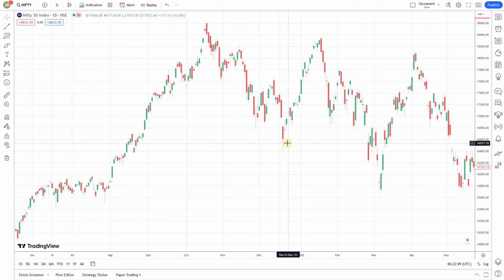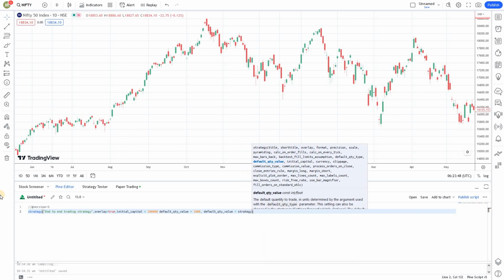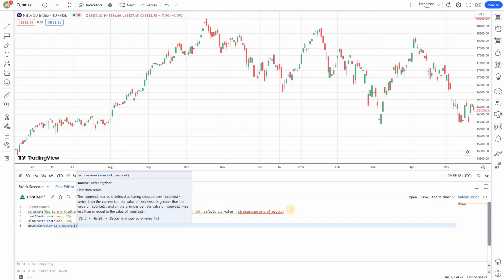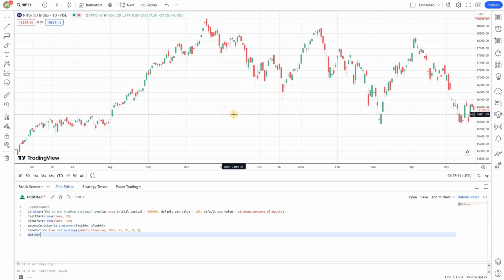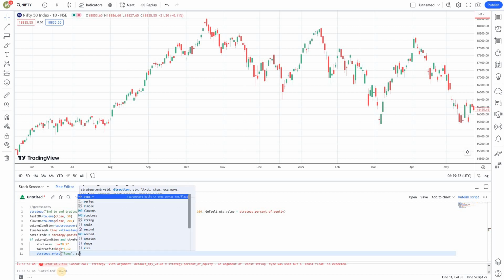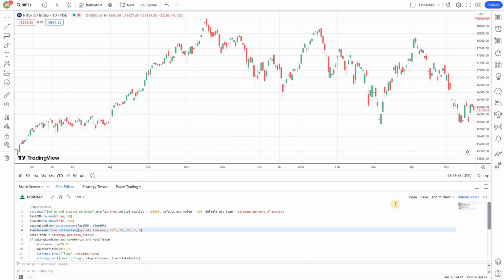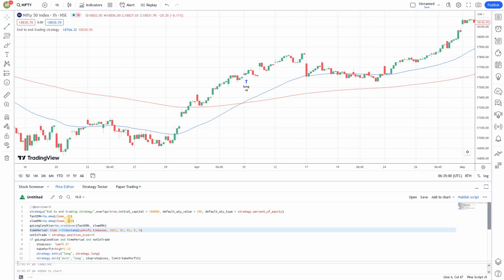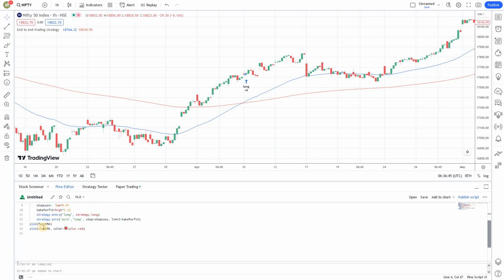How to create an End to End trading strategy in tradingview using pinescript?